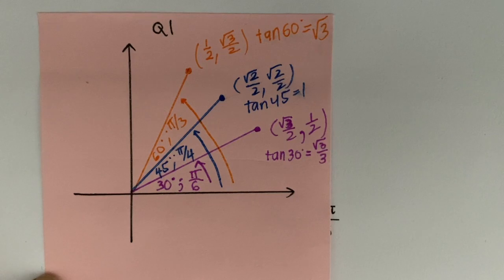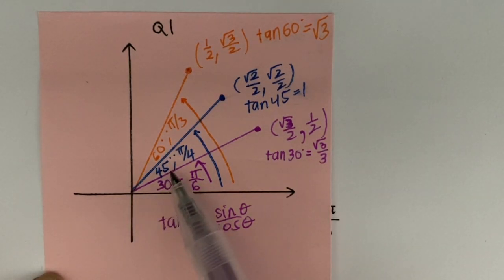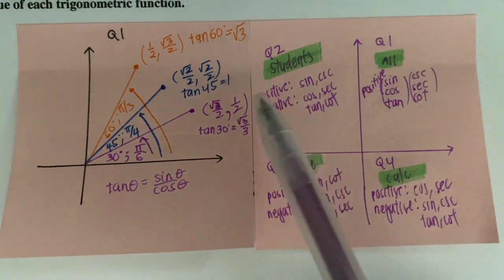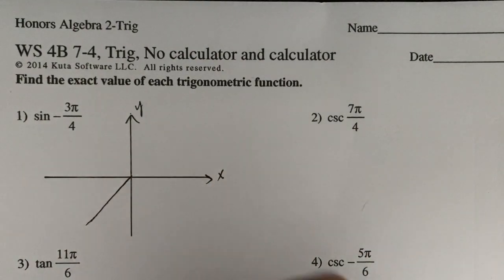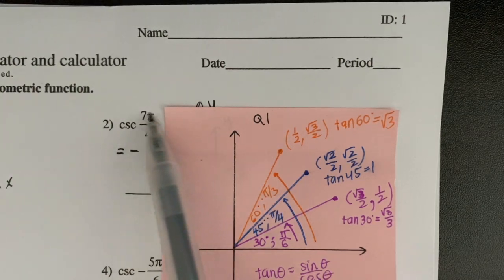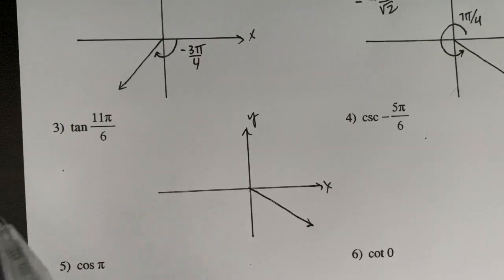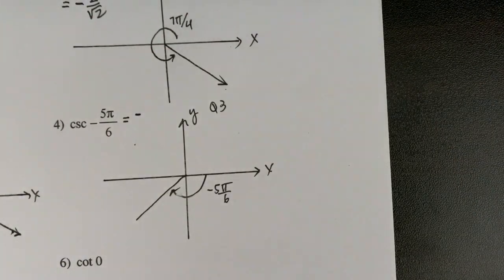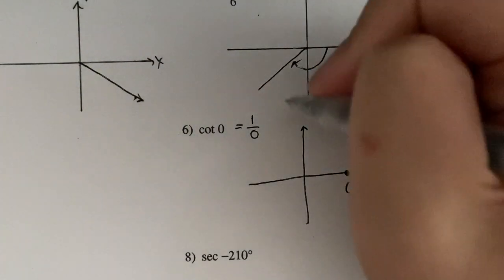Math III Unit Circle Extra Lesson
Topics Covered:
-Reference Angles in Quadrant 1
-All Students Take Calc (ASTC Mnemonic)
-Finding exact values of trigonometric functions